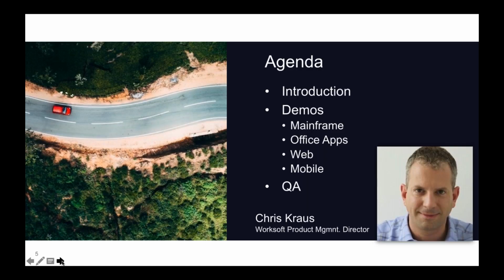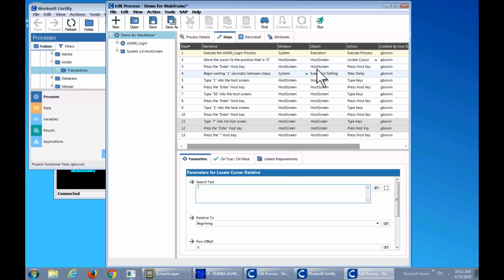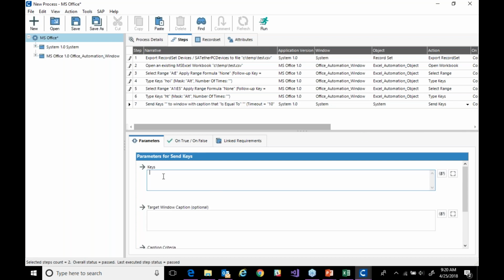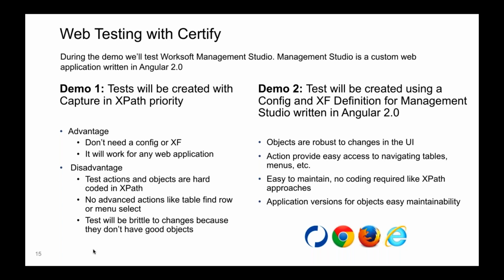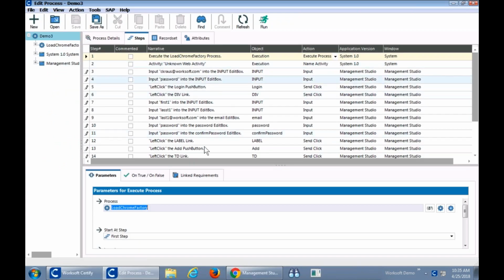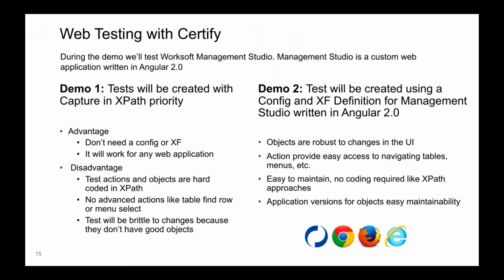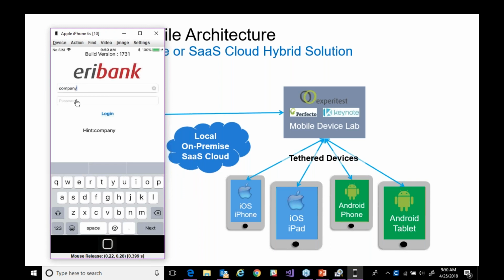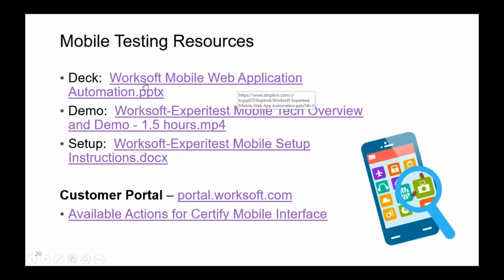What Can You Test with Worksoft Certify?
See how to extend the value of Certify by testing Mainframe, Office Apps, Custom Web Sites and Mobile apps. Video includes how-to demos and an overview of XFs for web testing.